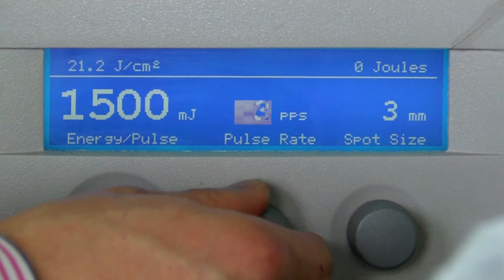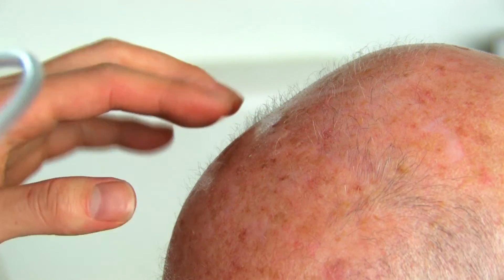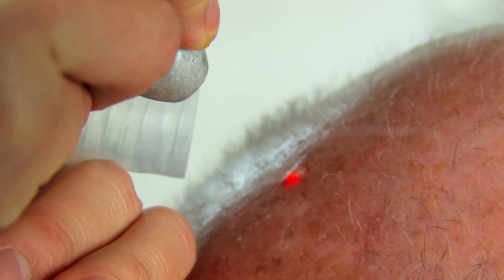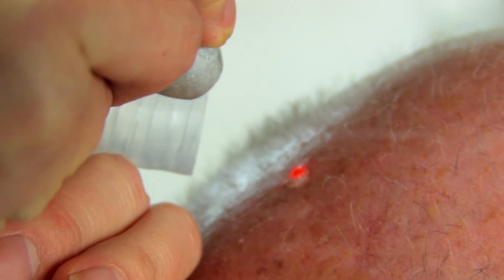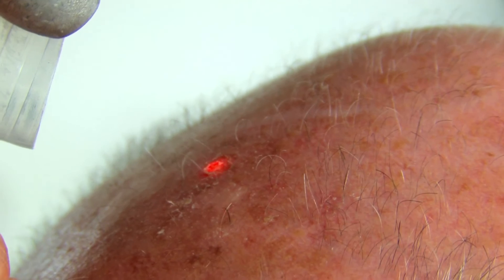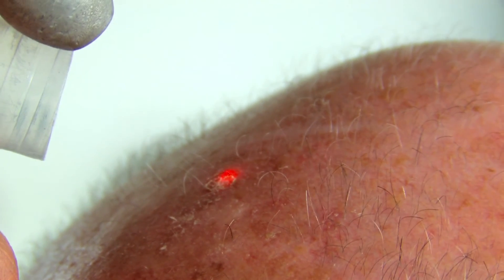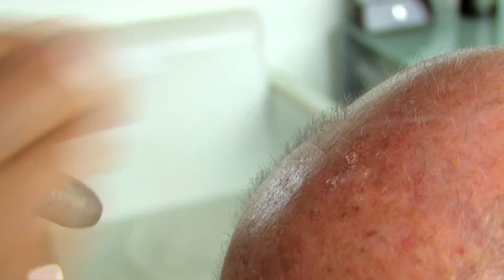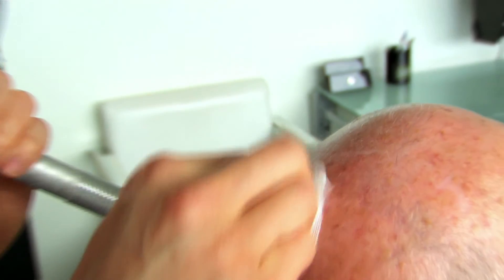Erbium Laser - Laser resurfacing - Removal of skin lumps and bumps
Dr. Gavin Chan MBBS, General Registration (MED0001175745) discusses the various uses of the Erbium laser, including its use in the removal of skin lumps and bumps and laser resurfacing.

Dr. Gavin Chan, a cosmetic doctor from Victorian Cosmetic Institute, discusses the treatments that are performed including the removal of layers of skin and laser skin resurfacing. One original purpose of laser skin resurfacing was to take skin off a person's face in order to remove wrinkles, pigmentation and sun damage.

The benefits of the Erbium Laser treatment include the removal of lesions from someone's skin as well as the removal of lumps and bumps from his/her skin. The Erbium Laser has replaced a carbon dioxide laser. Some of the side effects that the carbon dioxide laser treatment caused included scarring of skin tissues and a white appearance of the skin.

The treatment that is featured in this video was performed by skin being shaved down. A man is shown having lesions of skin removed from his head with a Erbium Laser.

Dr. Gavin Chan closes the video by reminding viewers that the Erbium Laser is very useful for shaving down lumps and bumps in addition to covering the final passes of laser resurfacing.

Dr Gavin Chan

In this video I'll be talking about the Erbium Laser. The Erbium Laser is a very useful laser which can be used for a multitude of things. One of the original uses of the Erbium Laser was for laser skin resurfacing; this would basically take a layer of skin off the face and with it remove wrinkles, pigmentation and sun damage.

The Erbium Laser actually came out as a replacement for the Carbon Dioxide Laser back in the 1990's, the Carbon Dioxide Laser back then was used quite aggressively and often left people with a lot of scarring or sort of a whitish look to their skin. The Erbium Laser was designed to overcome these problems with the Carbon Dioxide Laser, but because the Erbium Laser doesn't impart much heat energy on the skin it actually never achieved the same sort of skin tightening the Carbon Dioxide Laser achieved.
So the Erbium Laser fell out of vogue and the Carbon Dioxide Laser came back into vogue, but it was used at less aggressive settings and with new technology it was able to overcome these initial side effects and complications which were present when it first came out.

Primarily for laser skin resurfacing nowdays we use the Carbon Dioxide Laser and often finish with a few passes of the Erbium as a final polish; but one of the main reasons we use the Erbium Laser for nowadays is removal of lumps and bumps from the skin. The Erbium Laser is a laser which literally shaves very fine layers of skin with each pass and by doing so we can actually shave down a mole or shave down a lesion on the skin, to be flush with the skin level.

In summary the Erbium Laser is a very useful laser for shaving down lumps and bumps and also for the final passes of laser resurfacing.

We have clinics located in Melbourne, Australia.